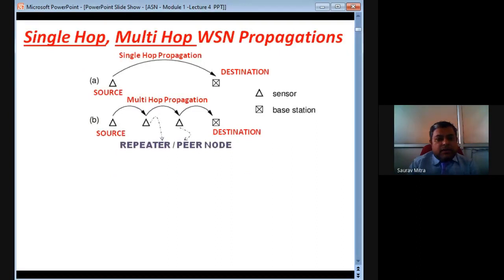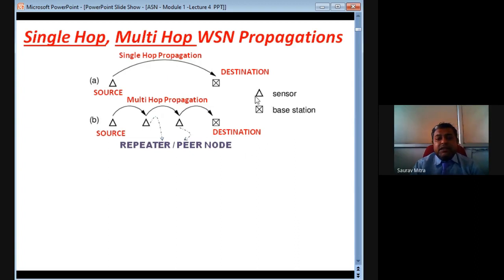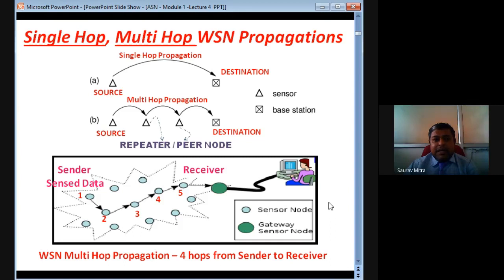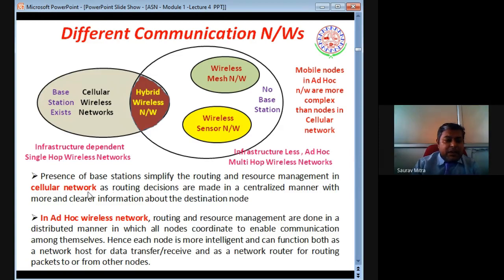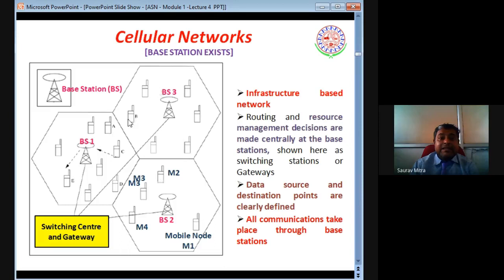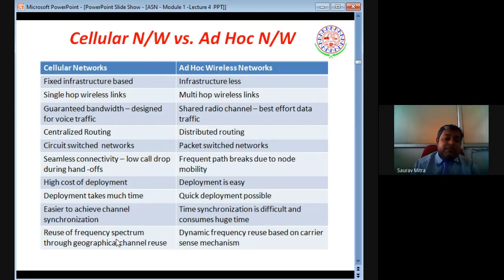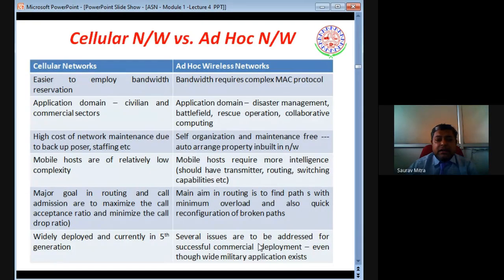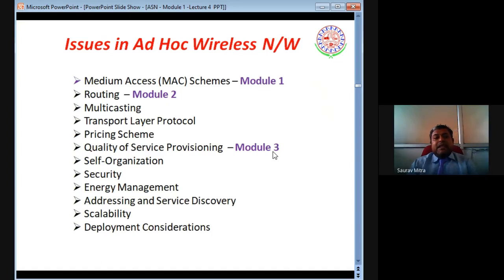Ad Hoc - Lecture 4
Fundamentals of Single-hop, Multi-hop and Multipath propagation in Ad Hoc Wireless Networks. Difference between Cellular and Ad Hoc Networks.